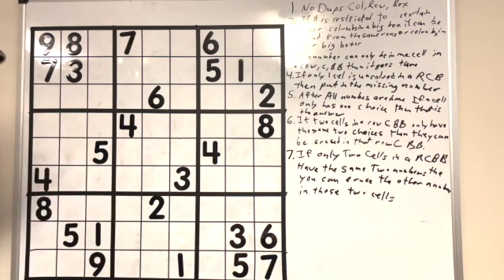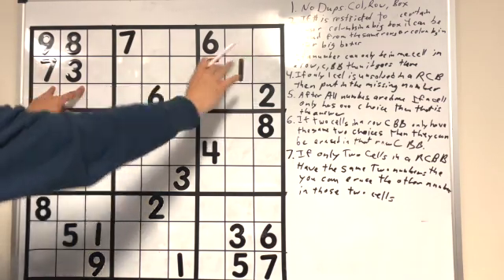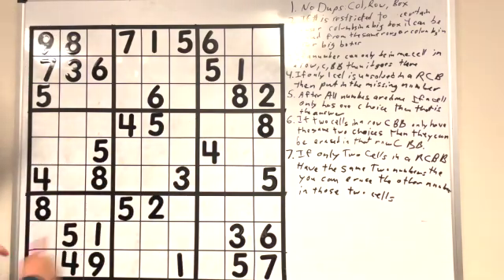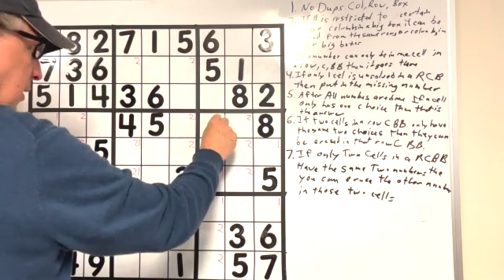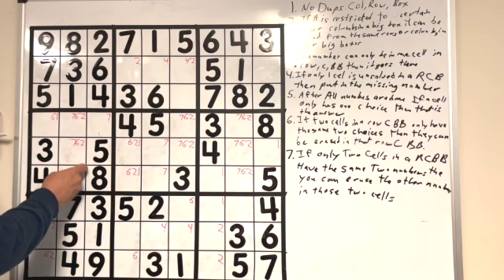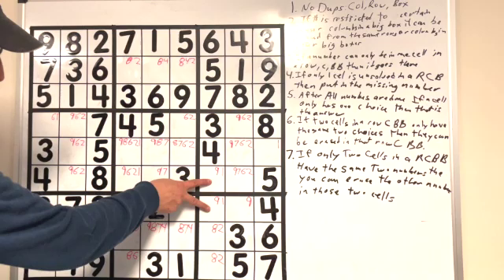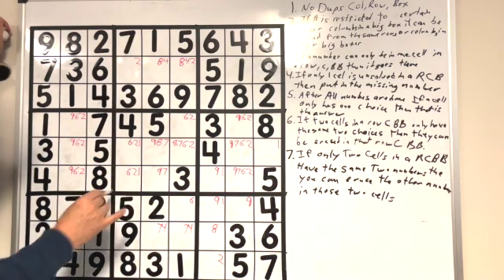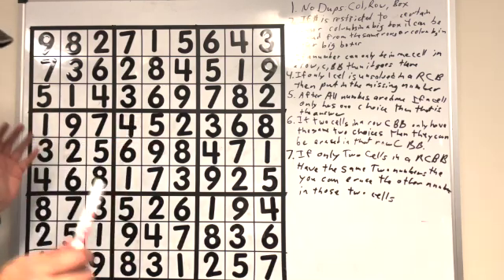Solving Sudoku Number Five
Here is puzzle number five.